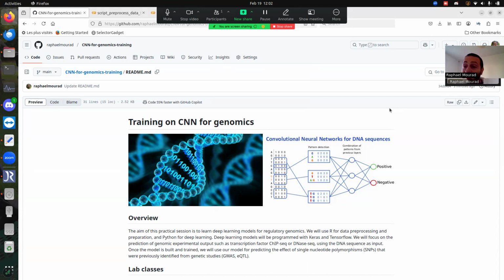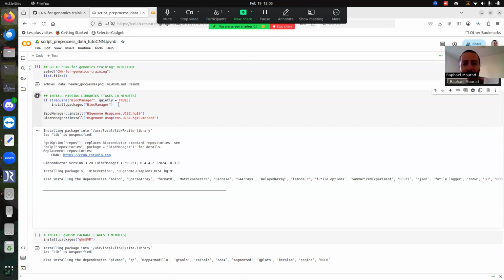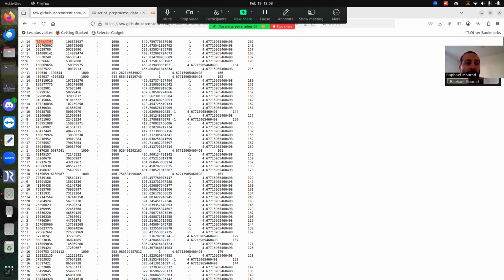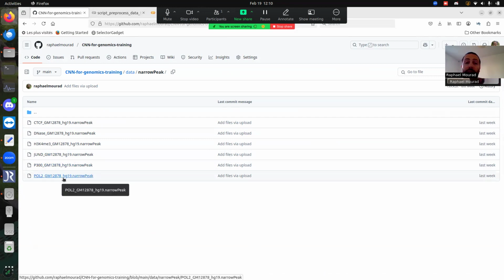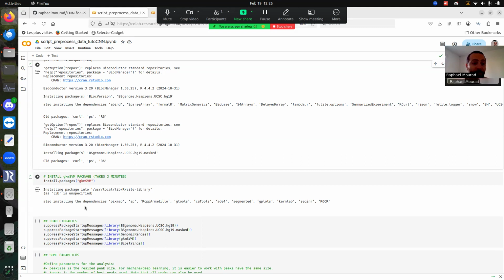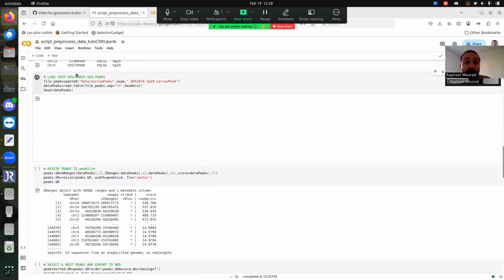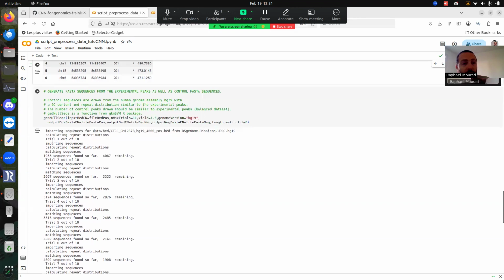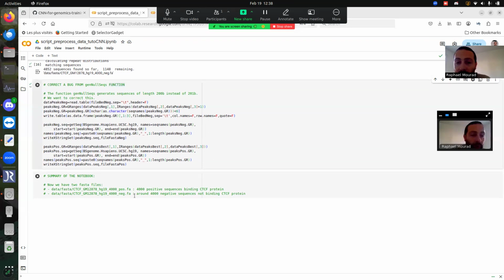Data preprocessing and preparation (Training on CNN for genomics)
We will first preprocess ChIP-seq/DNase-seq (positive) peaks obtained from different experiments: CTCF, POL2, H3K4me3 and DNase-seq. From the peaks, we will generate random control (negative) peaks with similar length, GC content and repeat distribution.